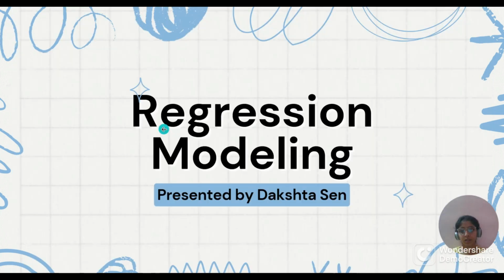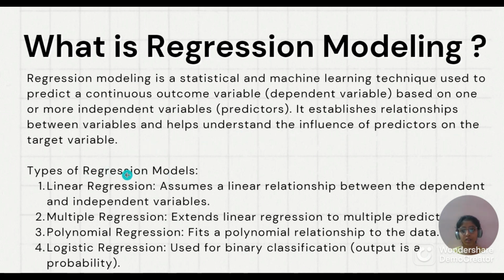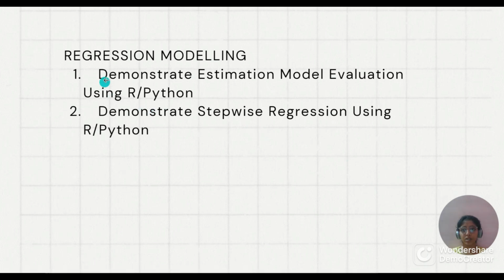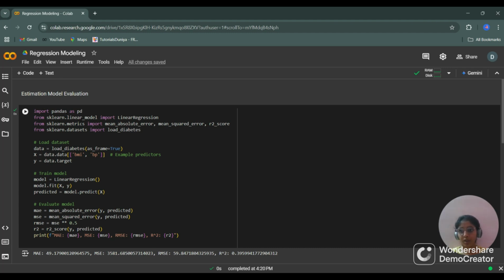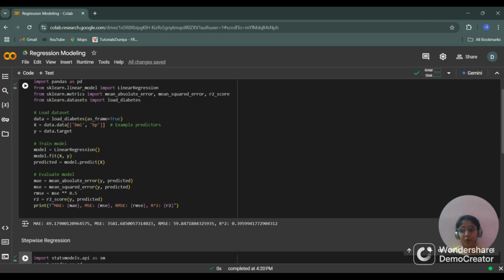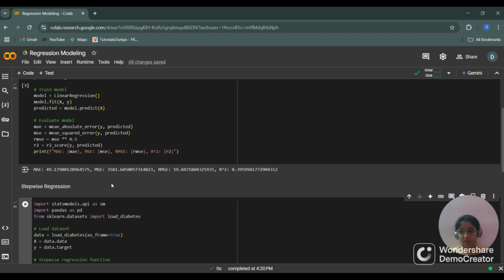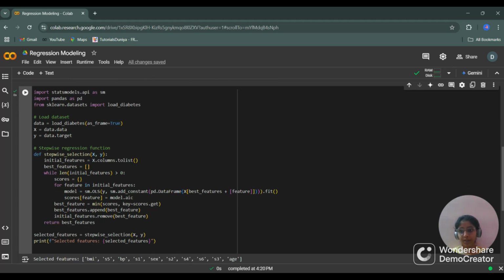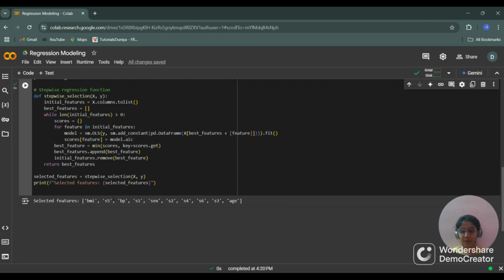Regression Modeling (lec 9)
In this video I will explain you about what is Regression Modeling